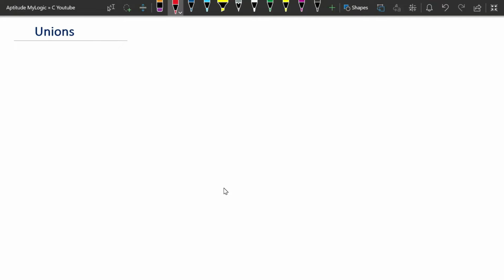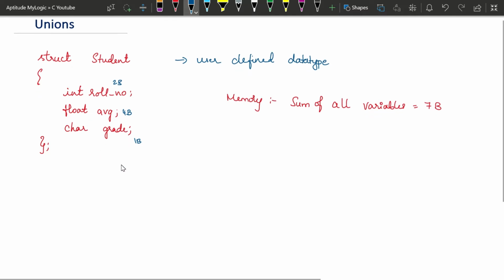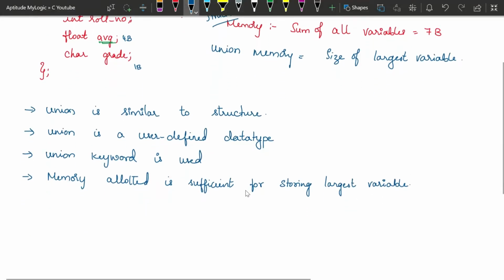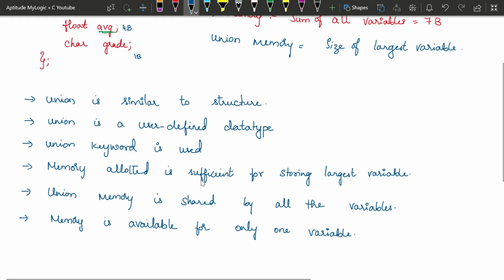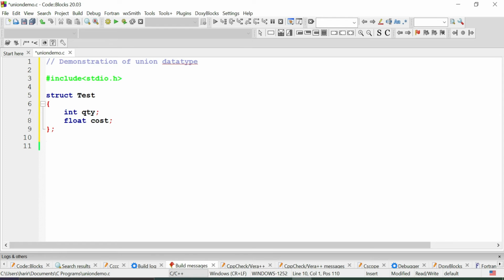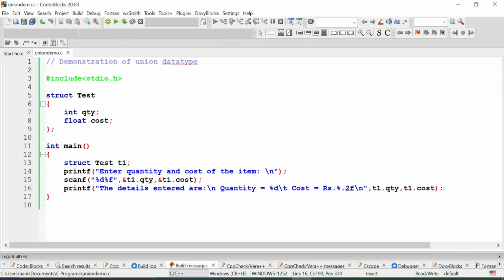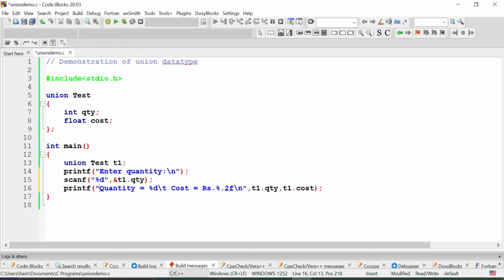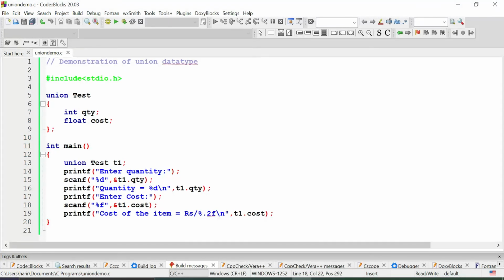Unions | C Programming for Beginners | Coding Simplified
Recommended books to learn C Programming with lots of examples:
C in Depth